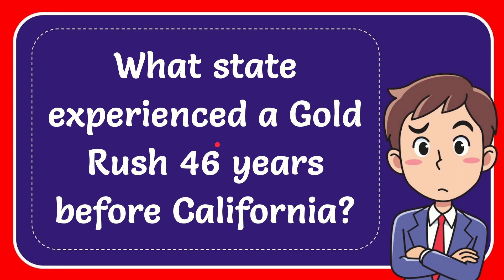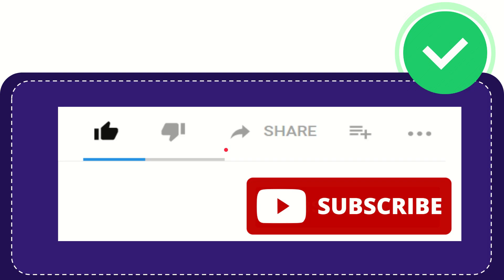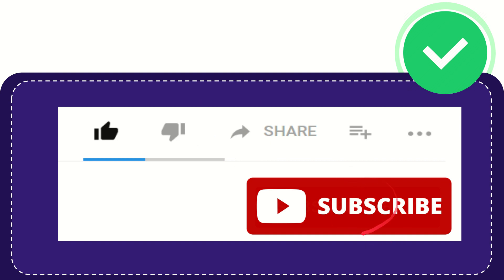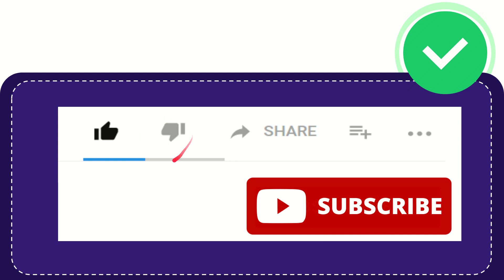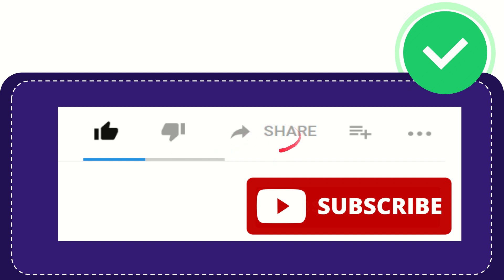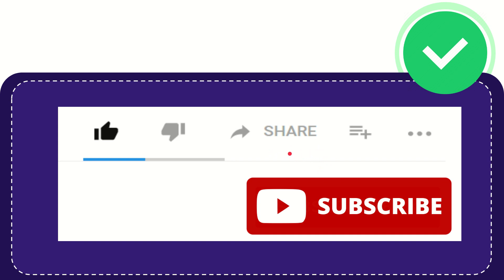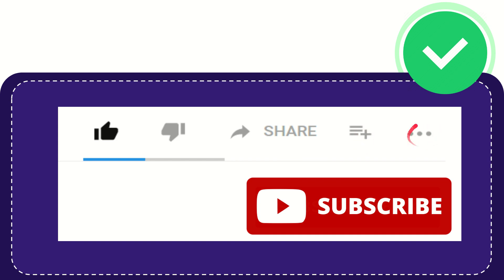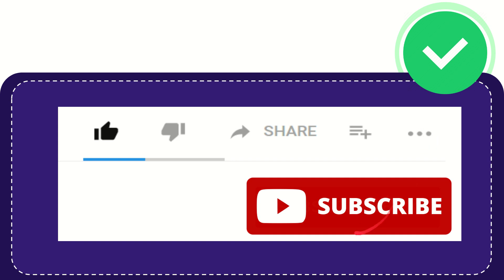What state experienced a Gold Rush 46 years before California?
What state experienced a Gold Rush 46 years before California? NEW VIDEO#